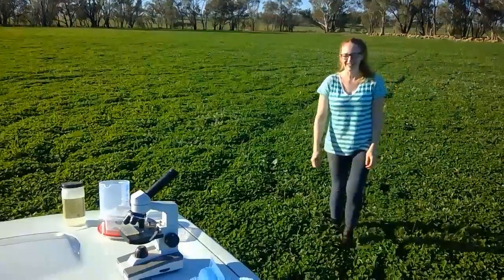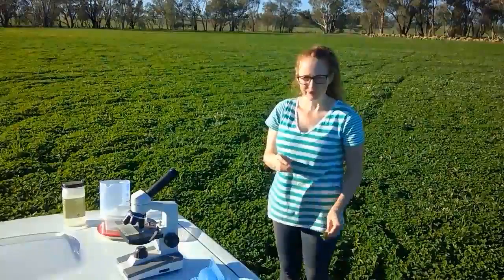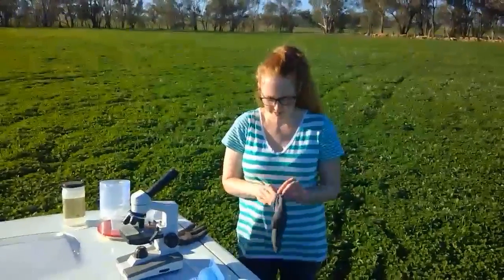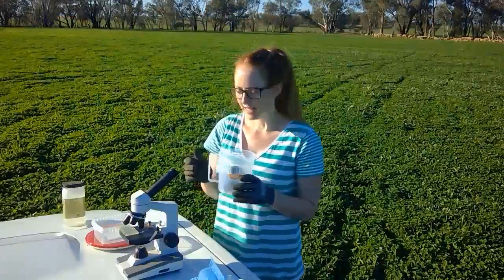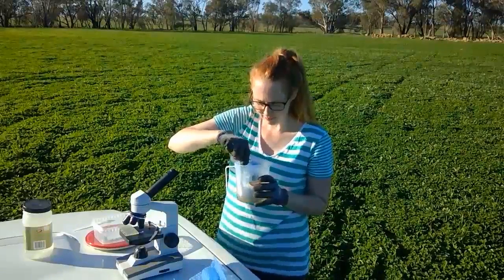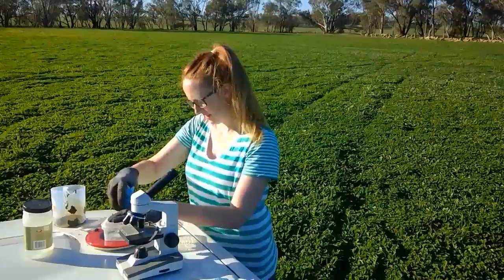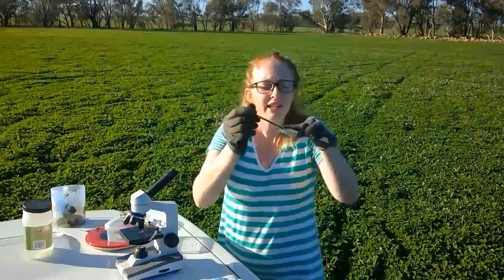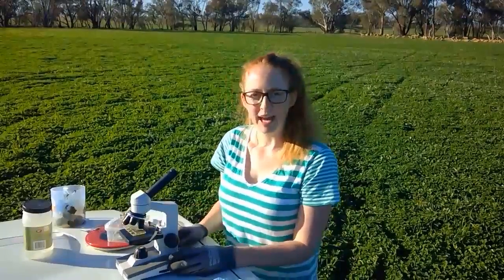Live from the paddock: What the worm is wrong with these sheep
Dr Sarah Preston has been called out to a property, where the farmer is having problems with his sheep. Despite the lush green pasture, the sheep just aren’t putting on any weight. Join her as she shows you how simple and easy it is to check for parasitic worms by doing an experiment on the bonnet of her ute! She will need you to help her count the eggs.